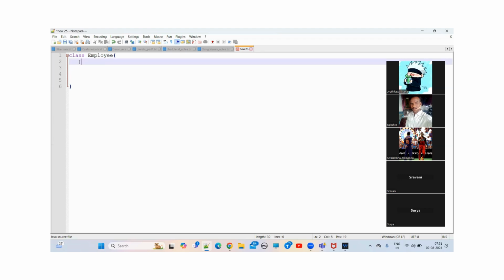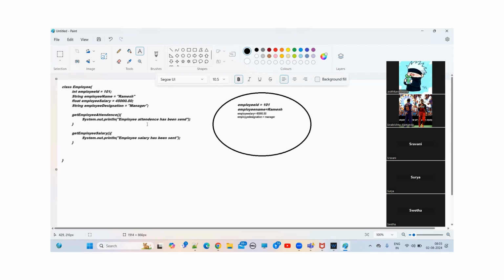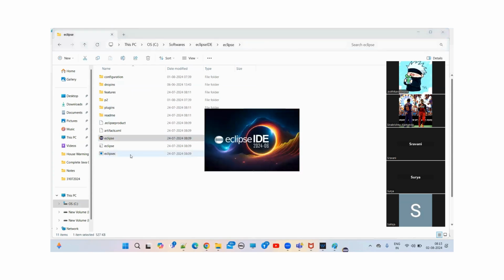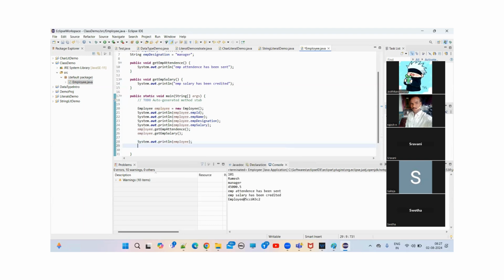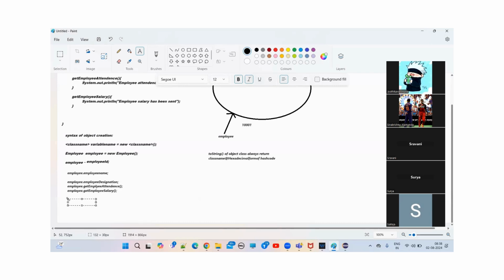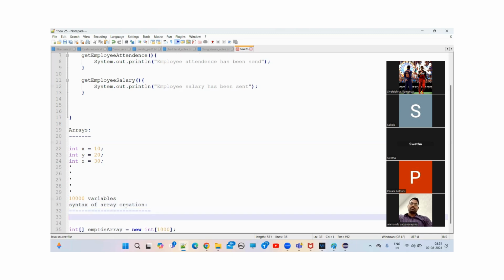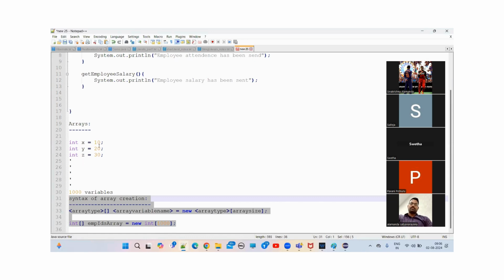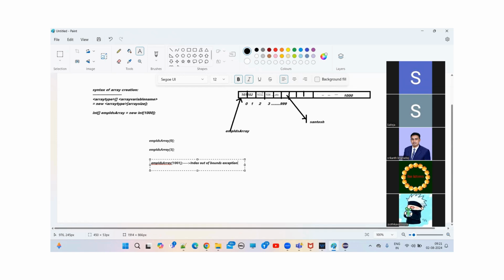Introduction of Arrays | Java Playlist | Java 2024 | Full Stack Java |Java Tutorial | Core Java